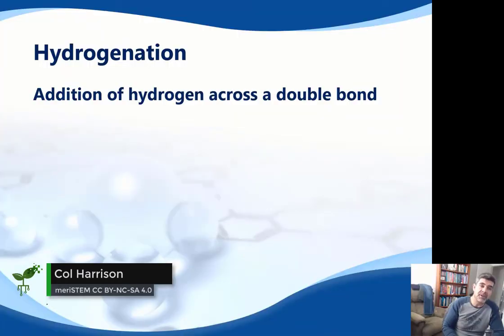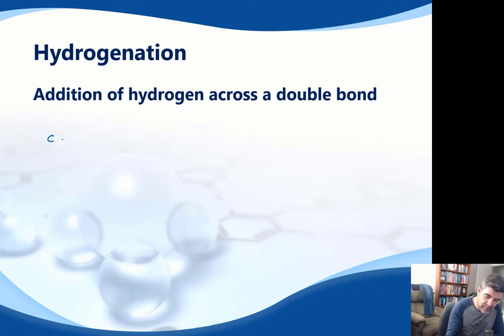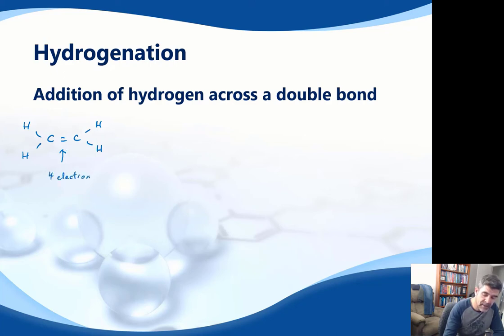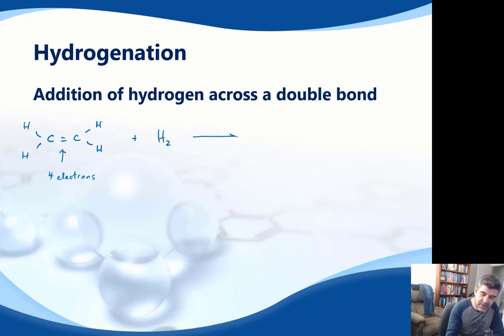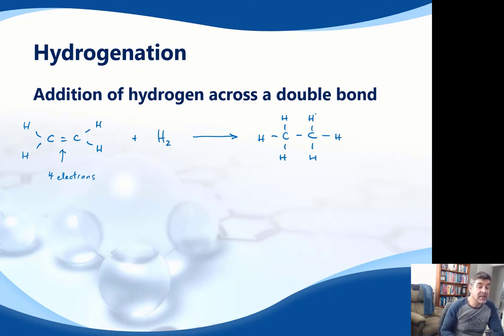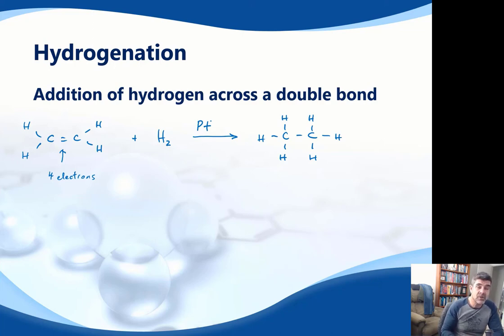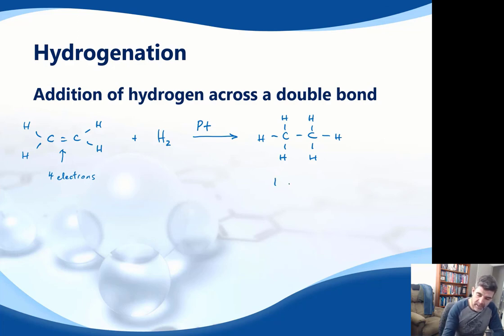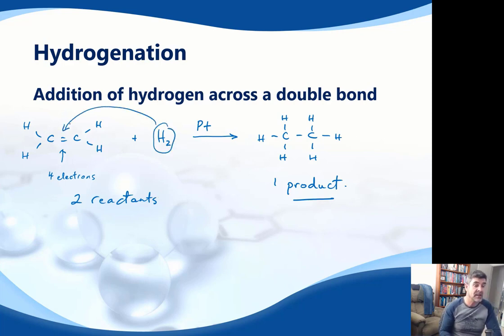Addition reactions: Hydrogenation | Organic reactions | meriSTEM